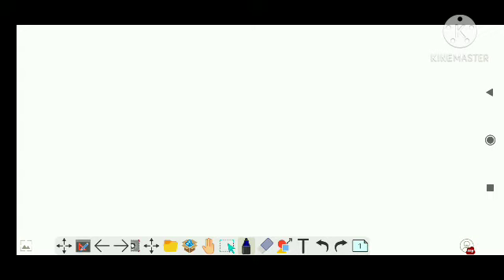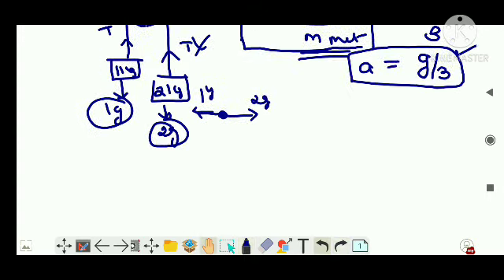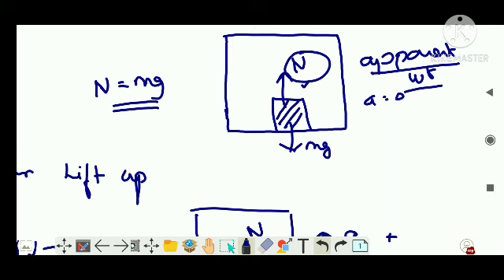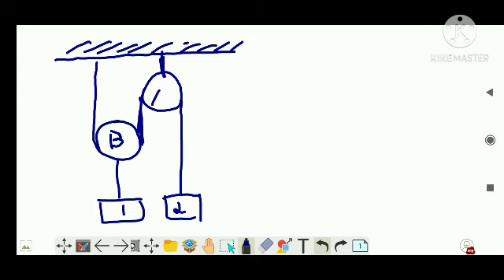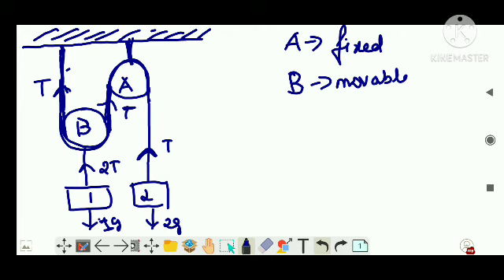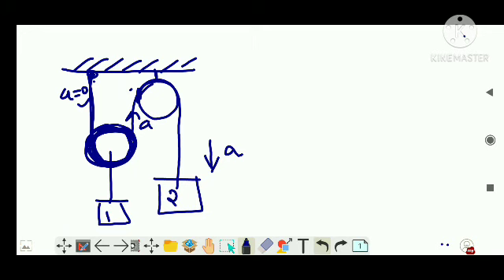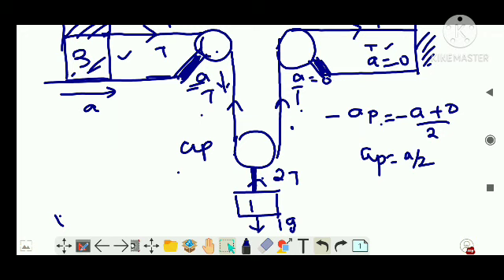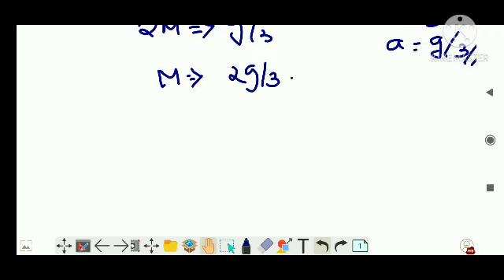LAWS OF MOTION -3